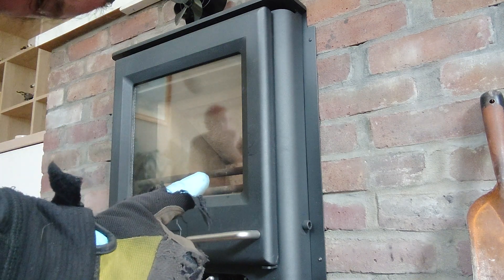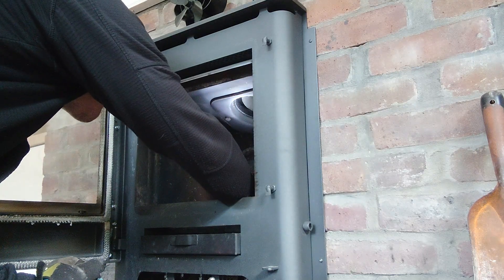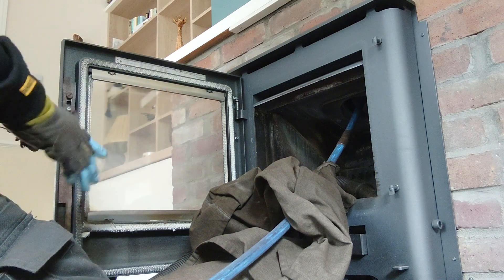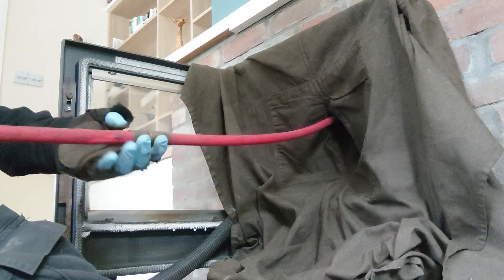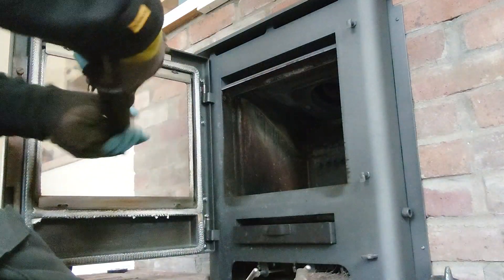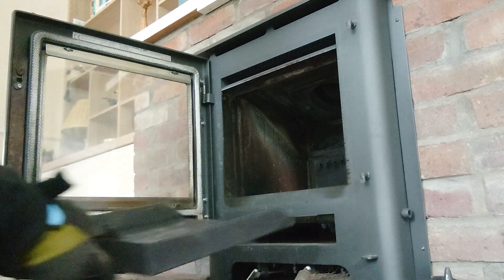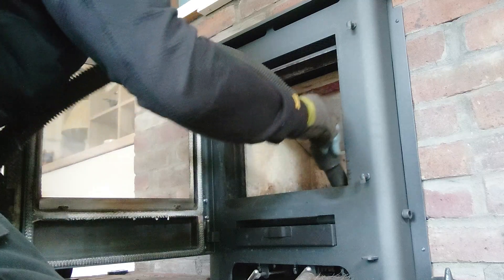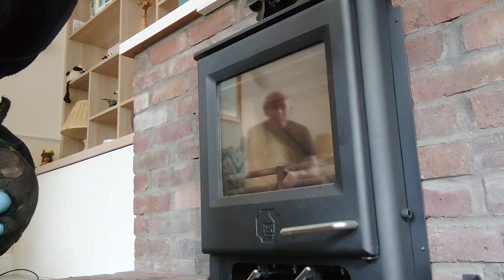SWEEPING A WOODWARM PHOENIX FIREBRIGHT INSET MULTI -FUEL WOOD BURNING STOVE.